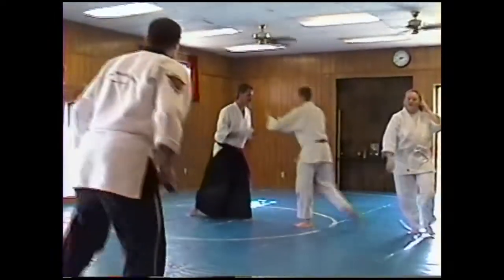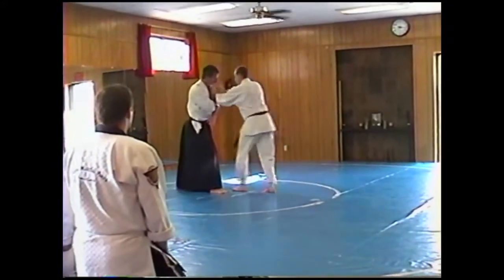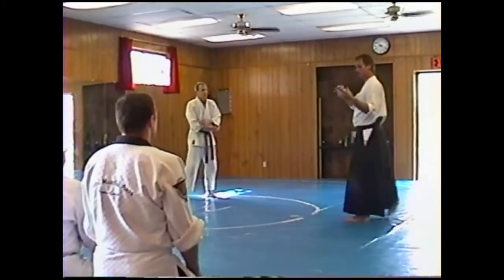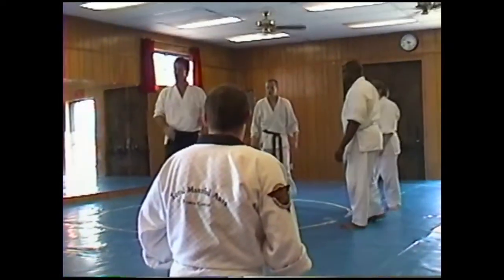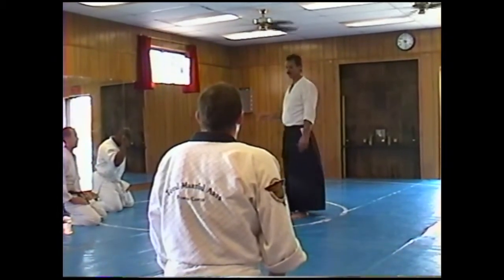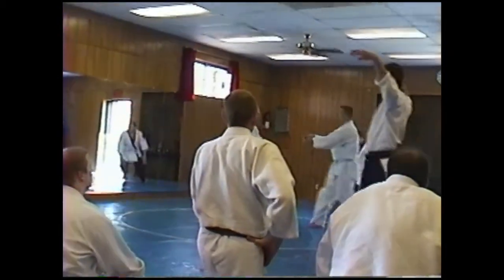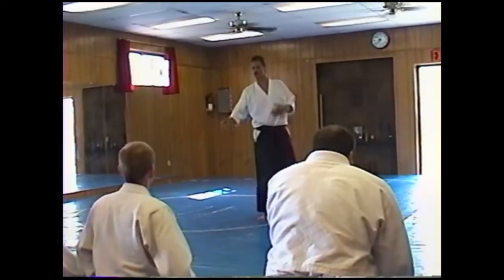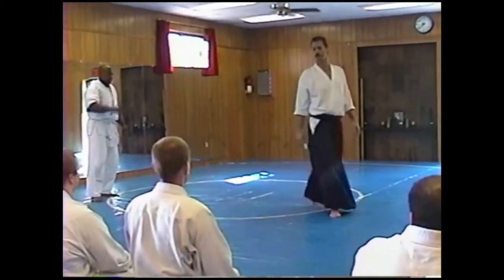Manabi Dojo Aikido / Dave Hornback / Uke Nagashi, Irimi, & Tai Sabaki - April 2003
Hornback Sensei at the Manabi Dojo in Kansas City in April 2003.  He explains Uke Nagashi and Irimi hand deflections.  Walks us through Tai Sabaki and Kokyu Nage exercises and angles, strategy.  Good story of training with Steven Seagal Sensei in Montana and Tai Sabaki exercises that were insured leading up to testing day.